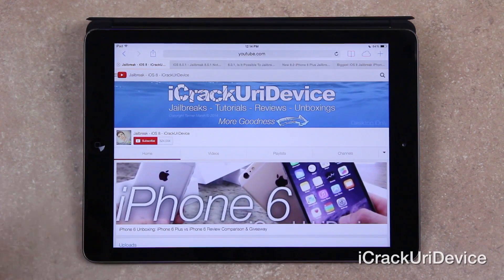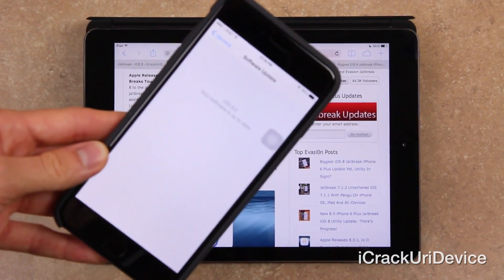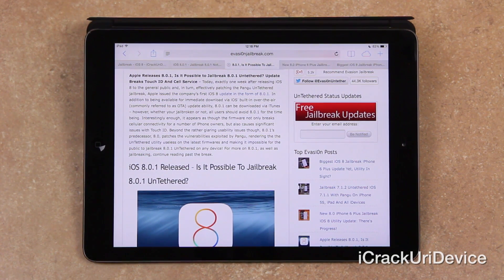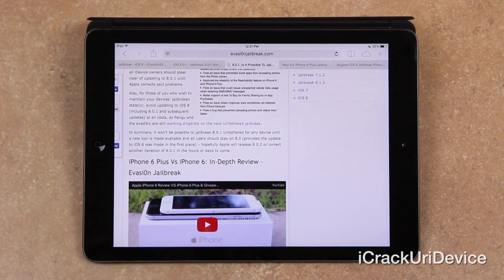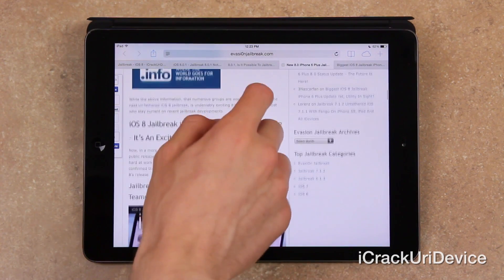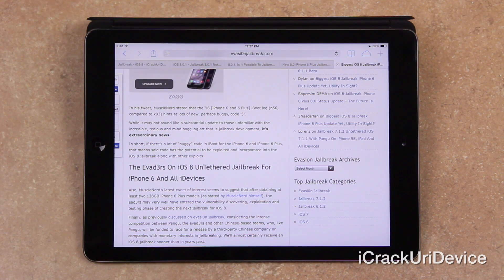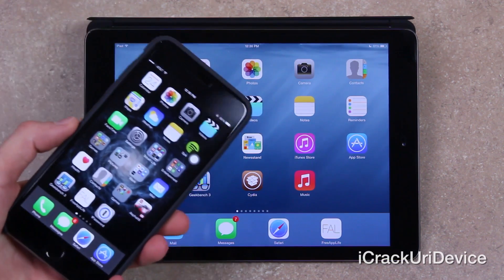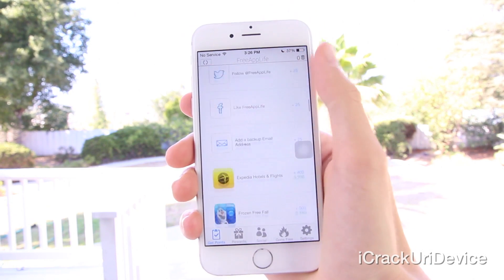iOS 8.0.1 Jailbreak Update iOS 8, How To Fix 8.0.1, iPhone 6 Plus Avoid 8.0.x To Jailbreak & More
WATCH FIRST

iOS 8.0.1 Untethered Jailbreak iOS 8 patched by Apple's 8.0 and short-lived 8.0.1 firmware updates. Complete details on future 8.0.x firmwares available

In a strange move, Apple released 8.0.1 before quickly pulling it due to severe issues. This video will discuss the iOS 8.0.x Jailbreak updates and how to Fix 8.0.1 - iOS 8.0.2 may be issued soon.

1. Apple Releases iOS 8.0.1, Now Pulled - Jailbreak 8.0.1 Not Possible. Why All Users Should Avoid The Update

4. Apple Releases 8.0.1, Is It Possible To Jailbreak iOS 8.0.1 Untethered? Update Breaks Touch ID And Cell Service

Remember, once the update is released again, avoid updating to iOS 8.0.1 at all costs if you wish to maintain your iDevice's Jailbreak!